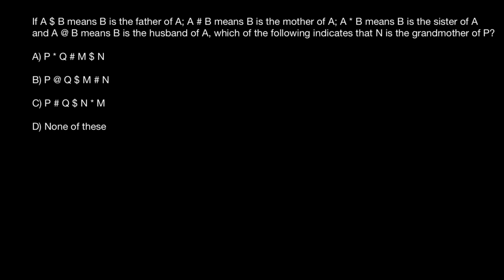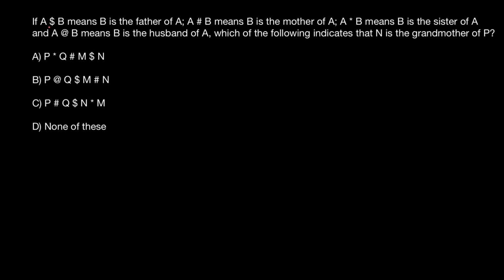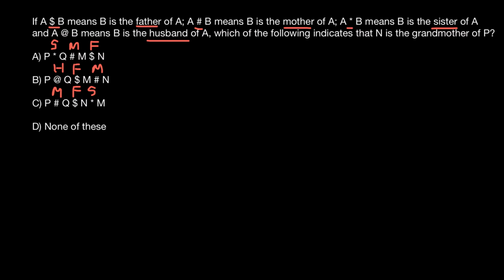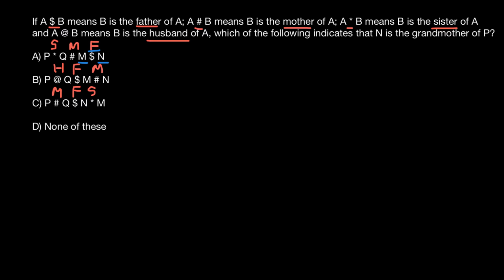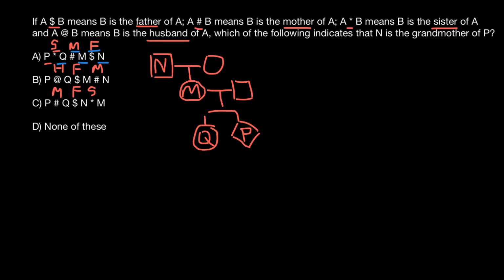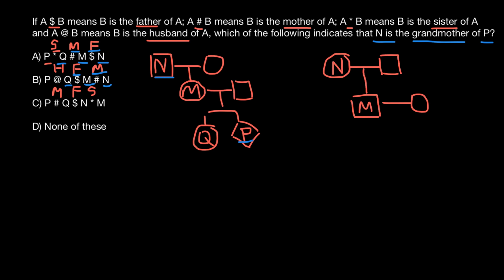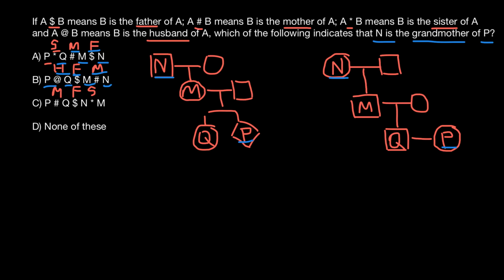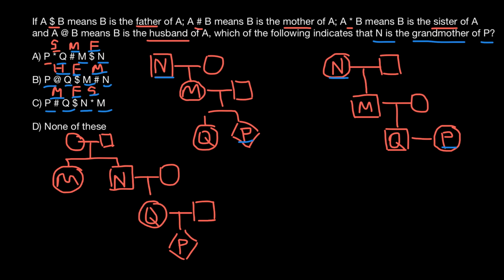If A $ B means B is the father of A; A # B means B is the mother of A; A * B means B is the sister..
Blood Relations questions or problems and answers with explanation covered for all competitive exams like bank po & clerk, amcat, ssc, interviews.

Problem:

If A $ B means B is the father of A; A # B means B is the mother of A; A * B means B is the sister of A and A @ B means B is the husband of A, which of the following indicates that N is the grandmother of P?

A) P*Q M$N
B) P@Q$M
C) P#Q$N*M